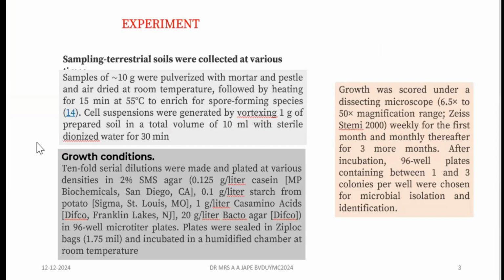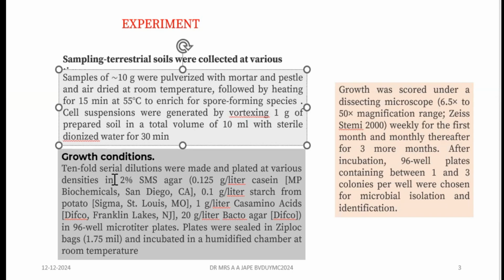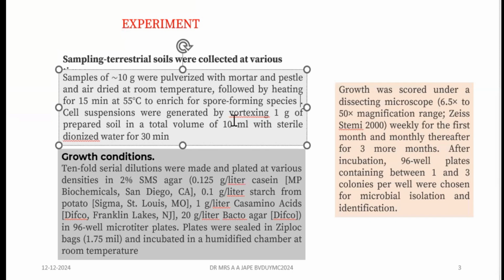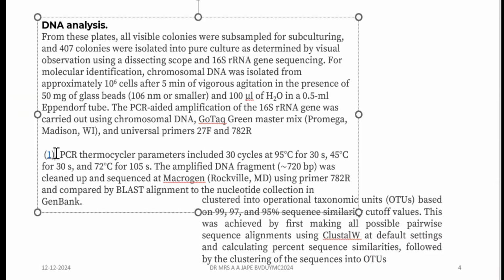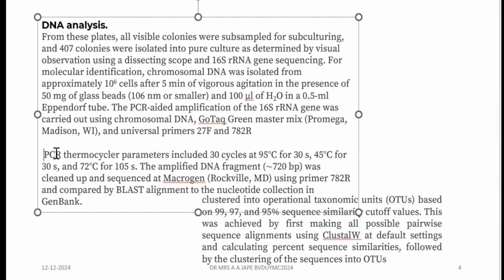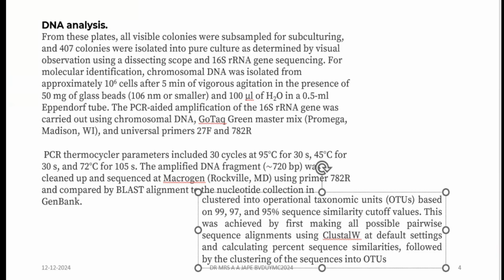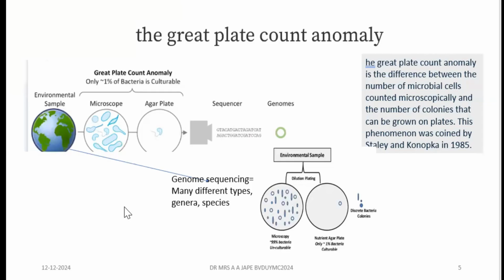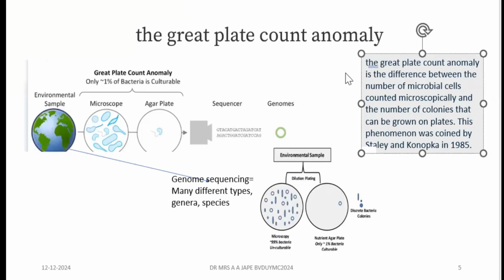Introduction to Unculturable Bacteria